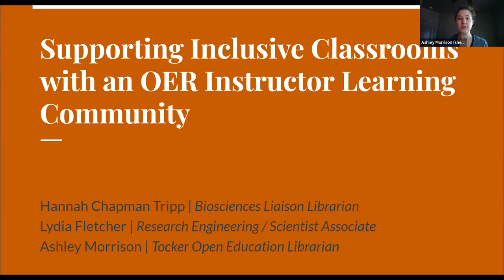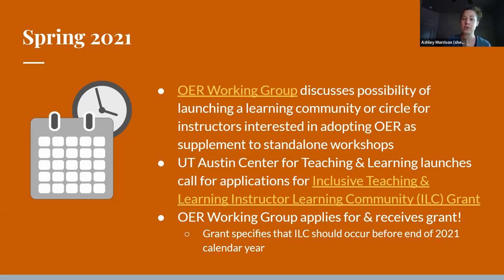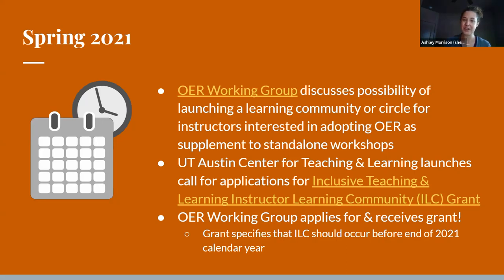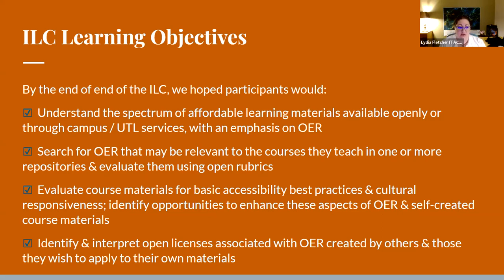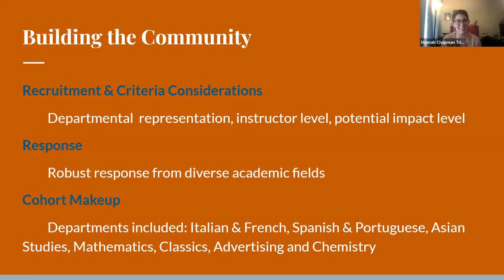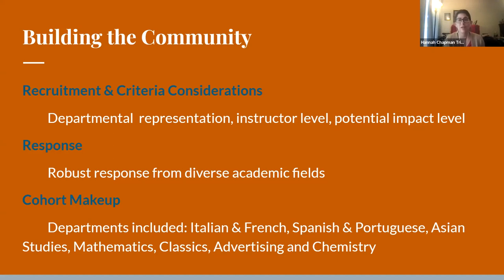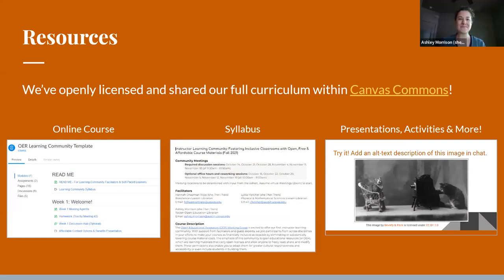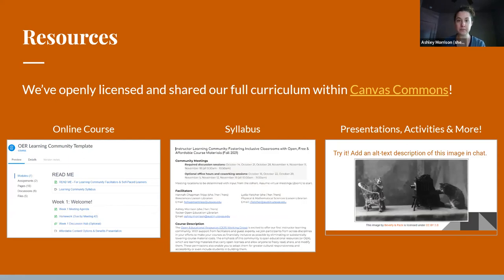OpenTX 2022 Session 3D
Session 3D | Supporting Inclusive Classrooms with an OER Instructor Learning Community by Hannah Chapman Tripp, Lydia Fletcher, and Ashley Morrison, University of Texas at Austin